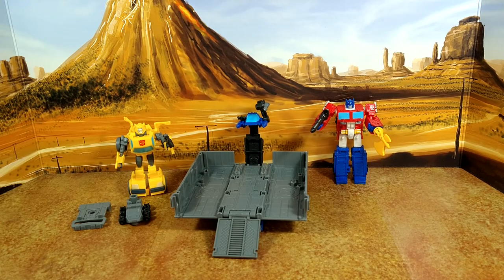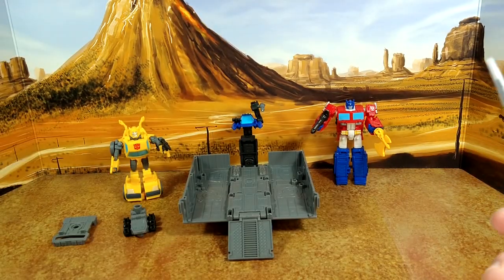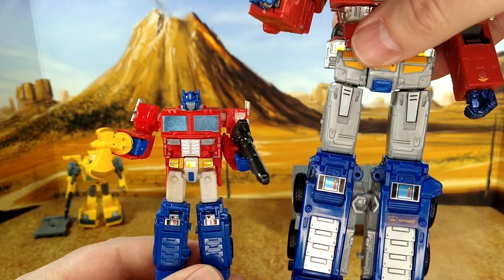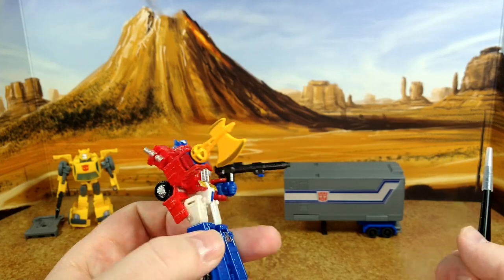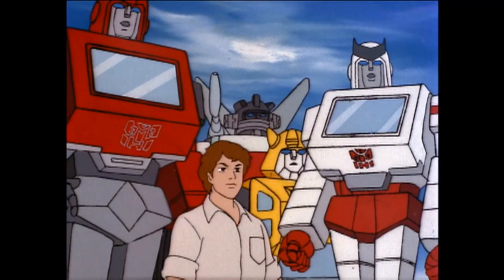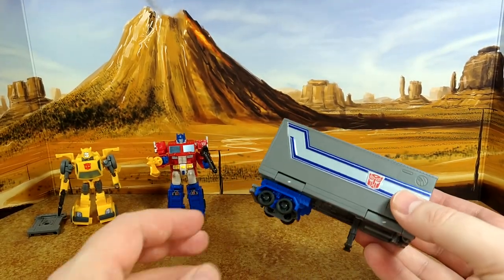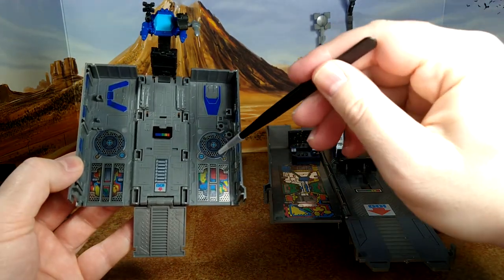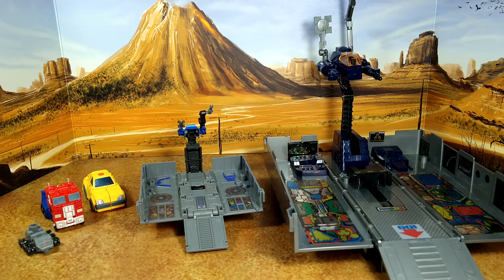Toyhax - Transformers Legacy Evolution Core class 2-pack: Optimus Prime and Bumblebee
This is the most fun set I did in 2023, love it.